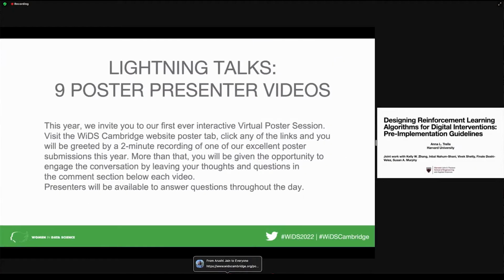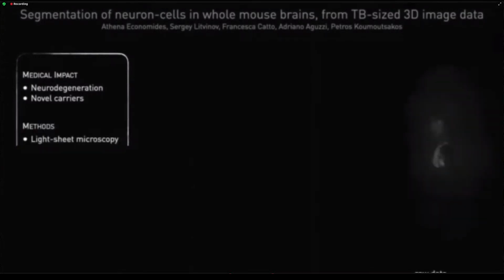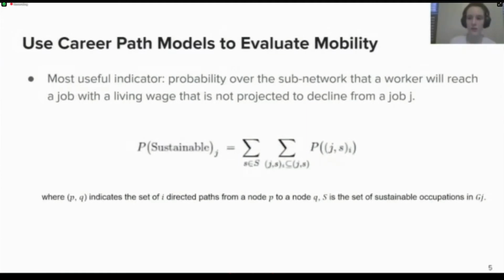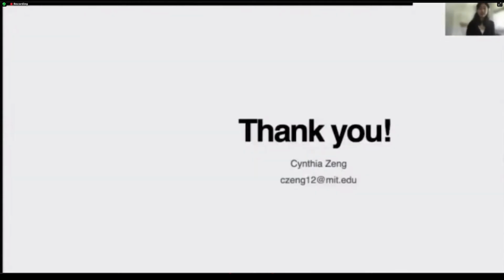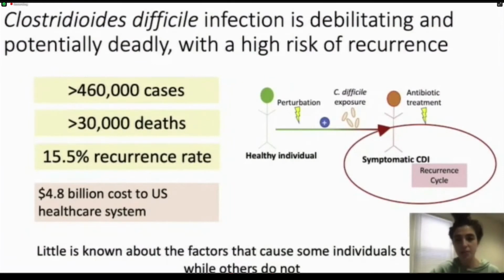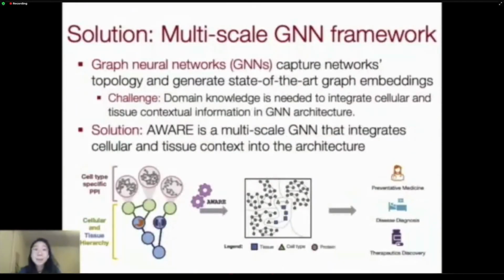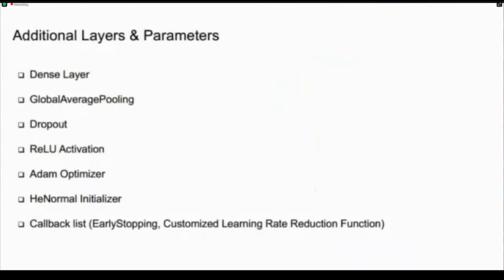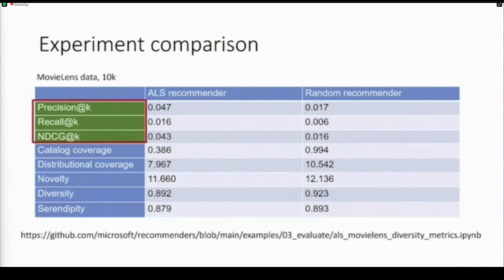Women in Data Science (WiDS) Cambridge 2022: Lightning Talks